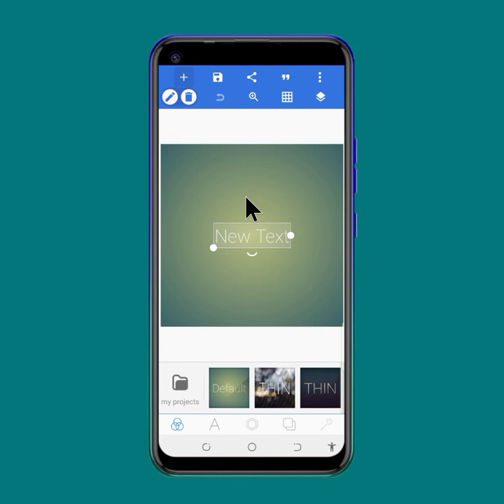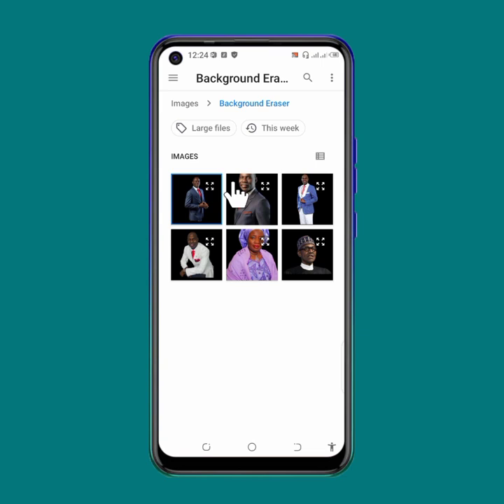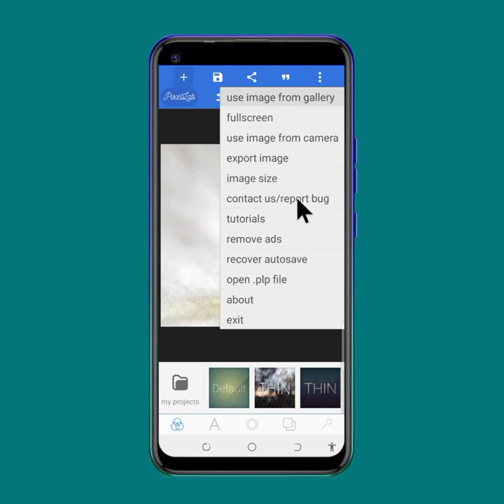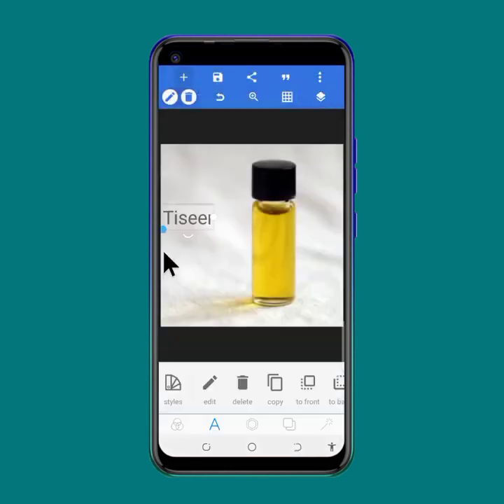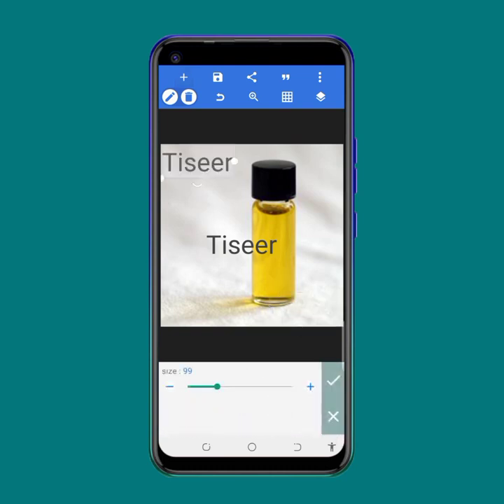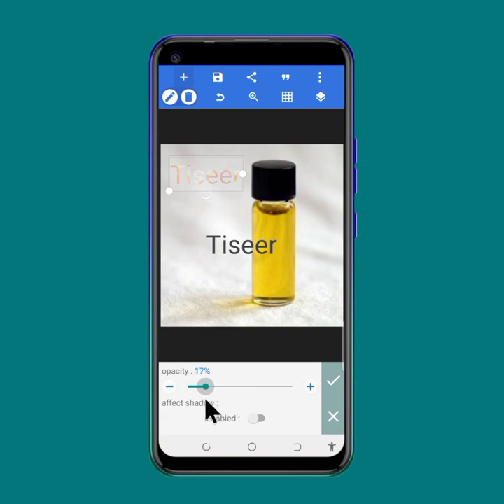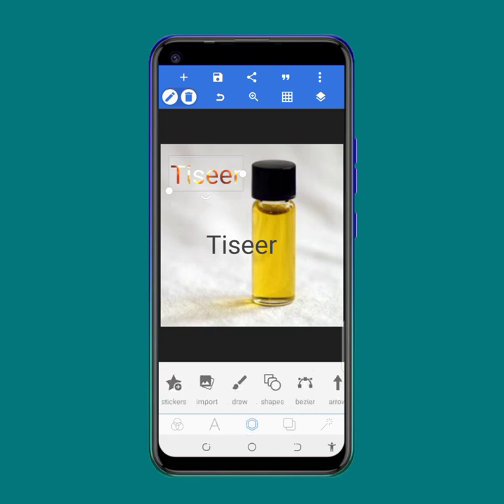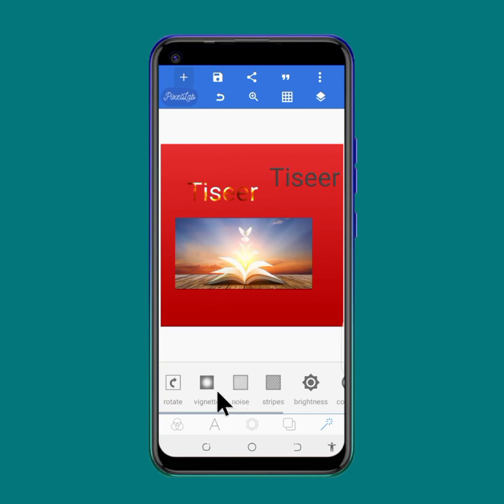Complete introduction to pixel lab | Pixellab tutorial | Graphics design